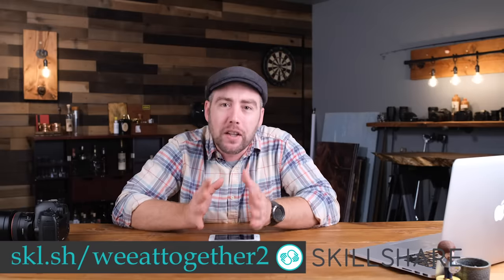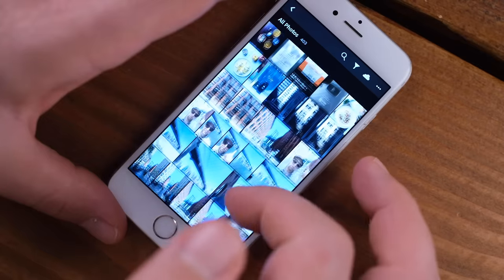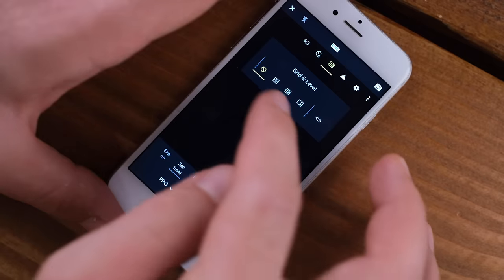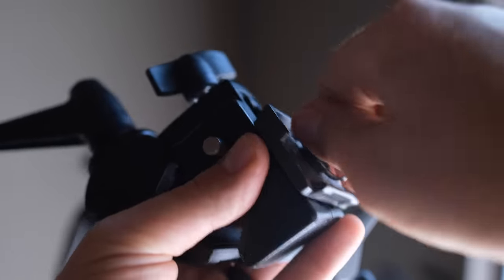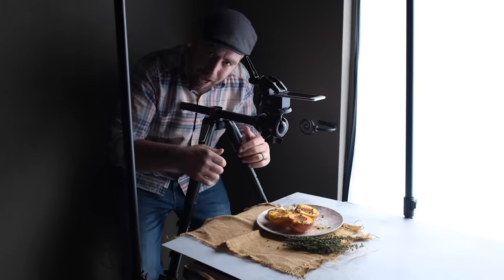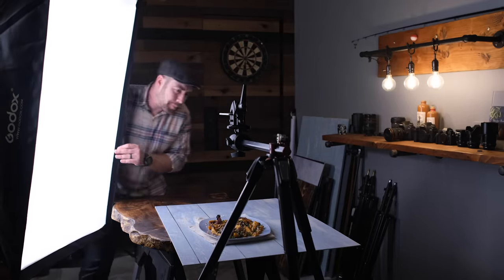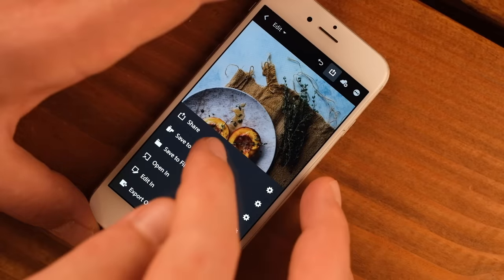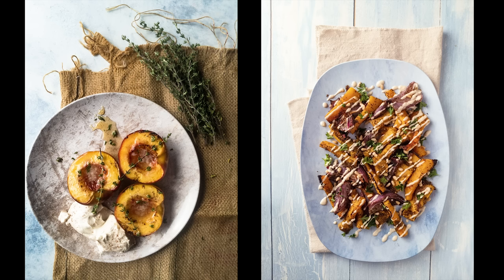Shoot iPhone Food Photography Like A Pro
Learn how to shoot epic food photography with your smartphone.
Click my link to get two months of Skillshare Premium for FREE!

Here are ALL the parts for my new overhead flat-lay setup in one place:

The Main Camera I use for VIDEO
My Video Lights
My Soft Boxes